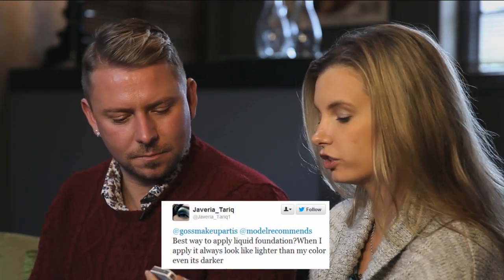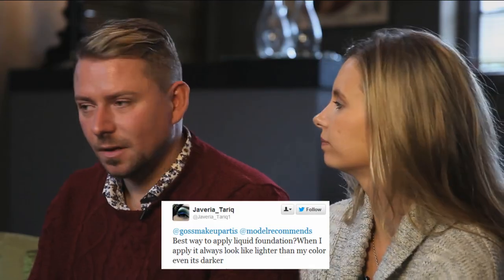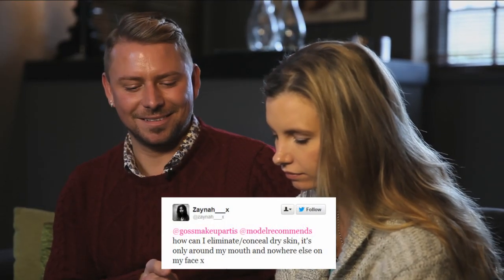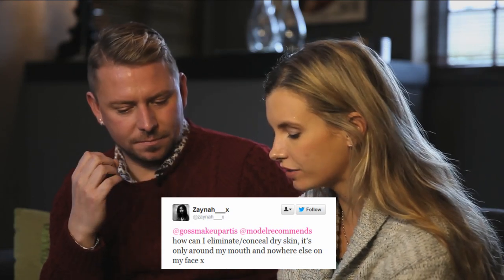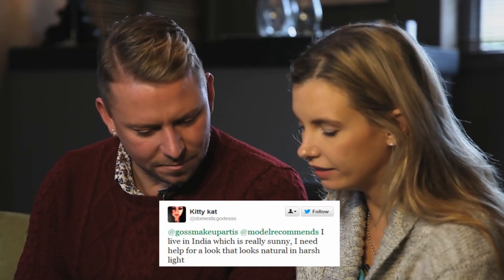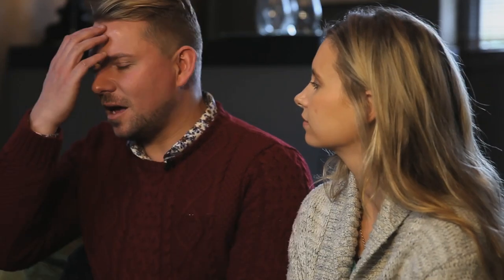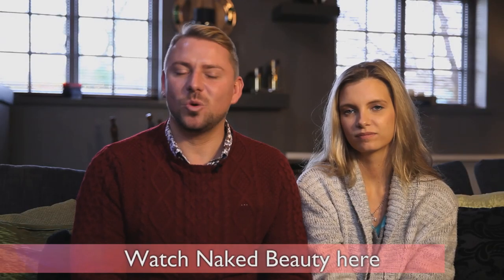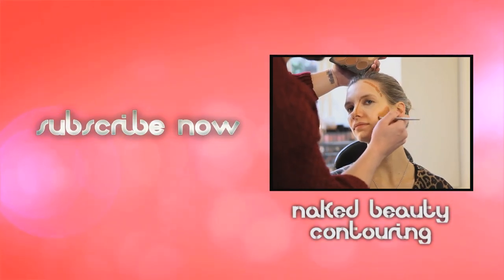YOUR MAKEUP QUESTIONS ANSWERED: WAYNE GOSS & RUTH CRILLY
Wayne Goss and Ruth Crilly answer some of your makeup and beauty questions!